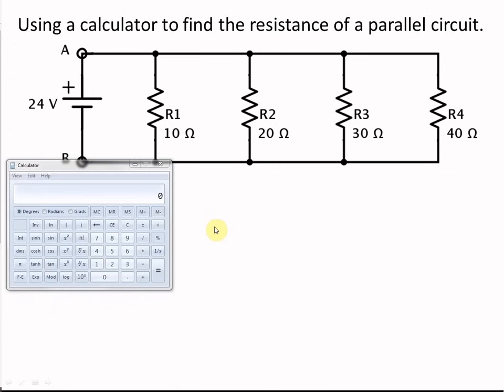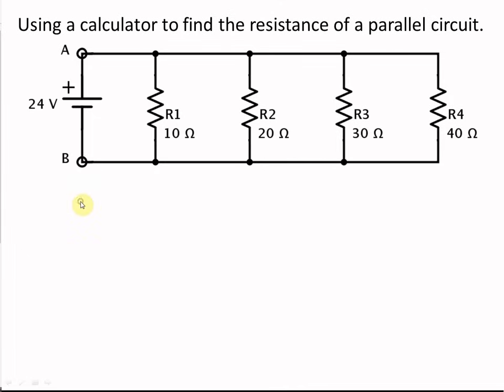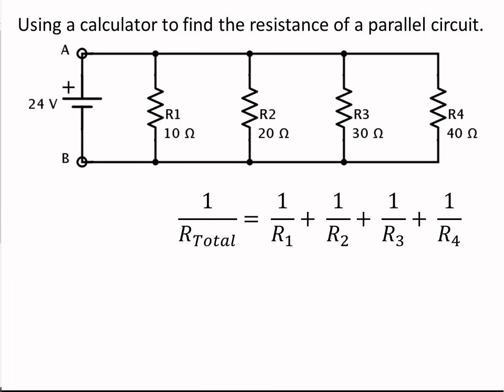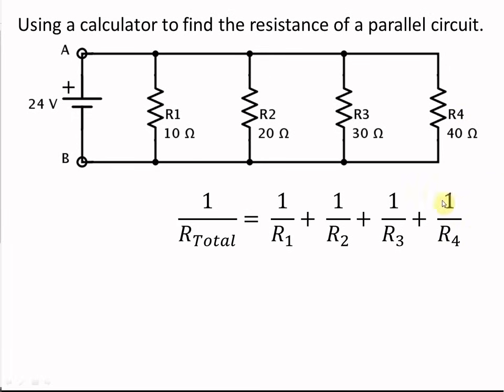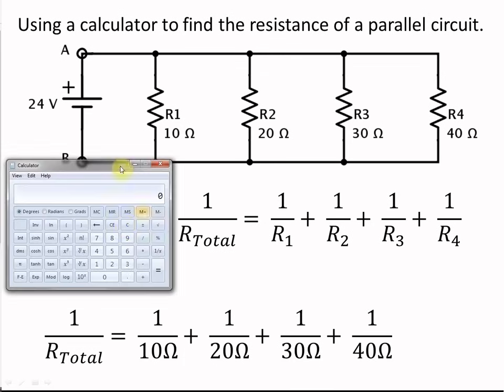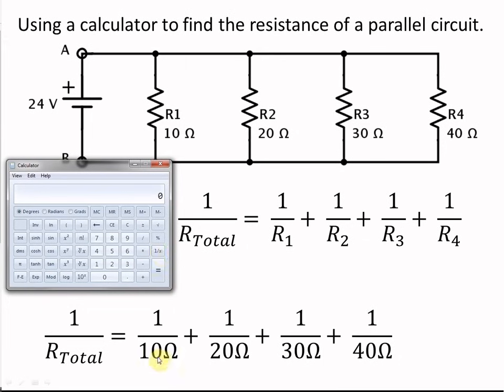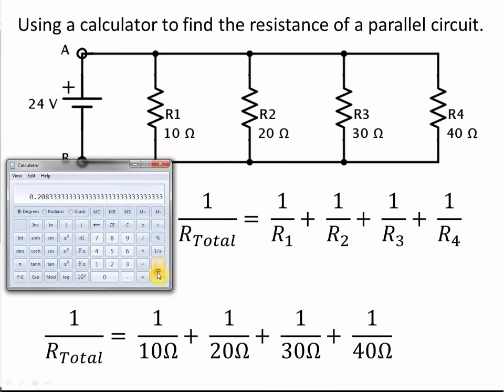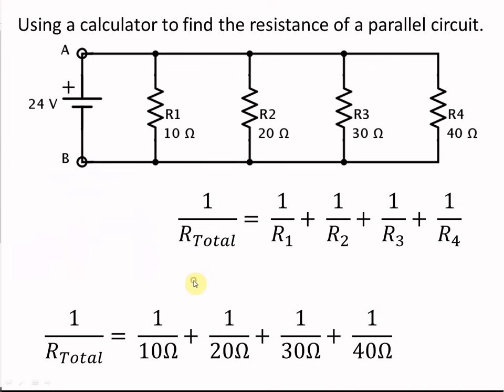Easy Calculator Method for Finding Total Resistance in a Parallel Circuits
Quick and easy method for students to calculate the equivalent resistance of a Parallel Circuit using the inverse key of their calculators. If you would like to know how we know the formula for Parallel Resistance chick out this Khan Academy video.

If on your computers calculator you do not find the "1 /x" key or a "x-1 " key, change the settings from standard to scientific, or vice a versa.
Here is an online calculator with the right key.